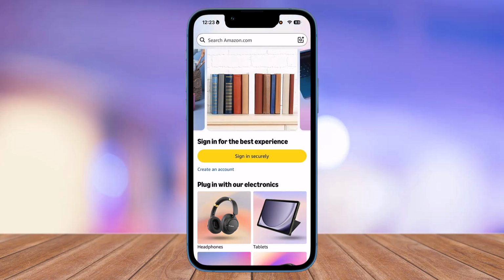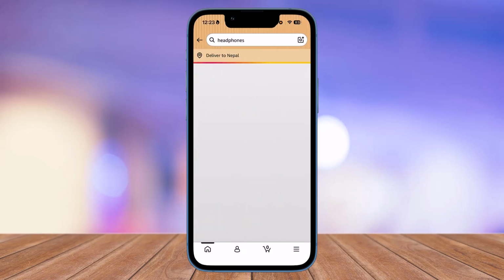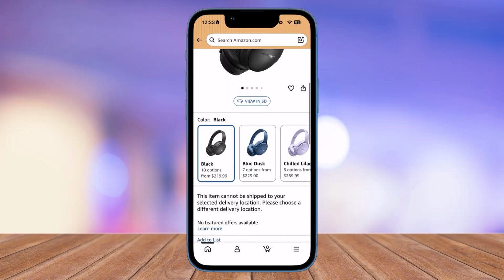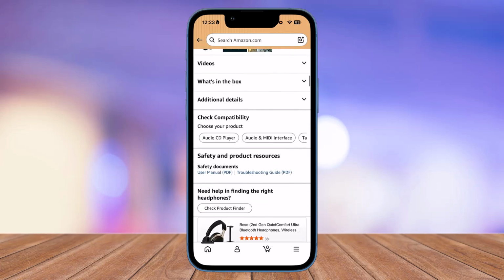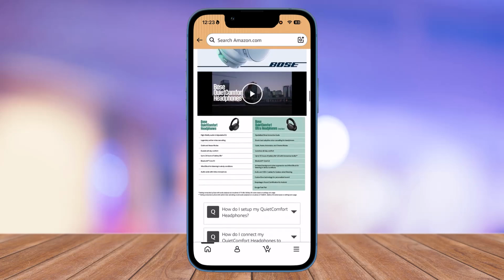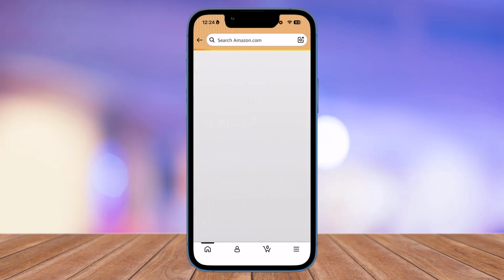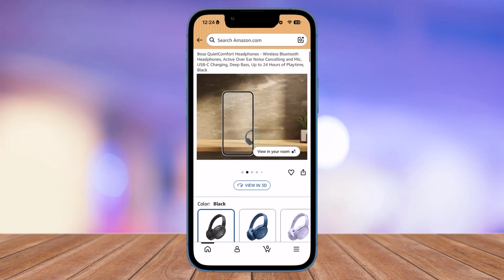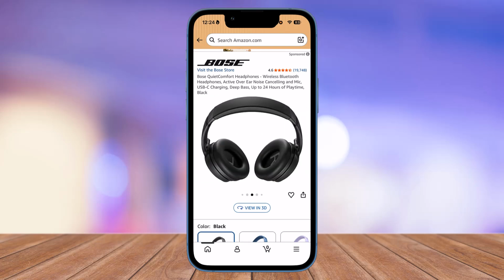How to Use Amazon Price Alert Feature | Track Price Drops Guide 2026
In this video, you’ll learn how to use the Amazon price alert feature to track product price drops, get notified about discounts, and buy items at the lowest possible price on Amazon.

We’ll walk you through how to set up price alerts, add items to your wishlist, use tracking tools, and enable notifications so you never miss a deal. You’ll also learn how Amazon pricing works, how often prices change, and how to identify the best time to buy products during sales or limited-time offers.

We’ll also explain how price tracking tools help you monitor discounts on electronics, fashion, home items, and more, and how to combine alerts with deals like Lightning Deals or seasonal sales for maximum savings.

This guide is perfect for beginners who want to shop smarter, save money, and understand how to track price changes effectively while shopping online.